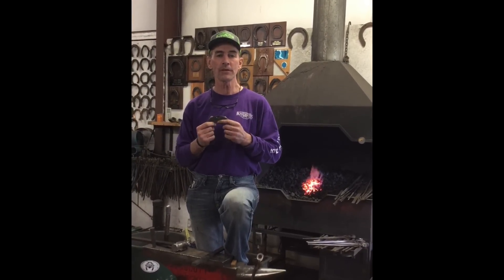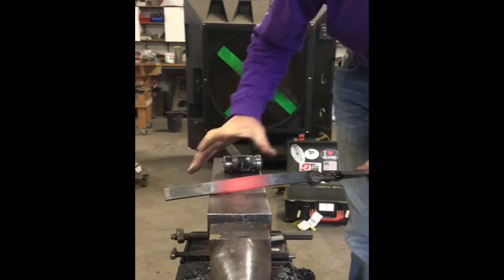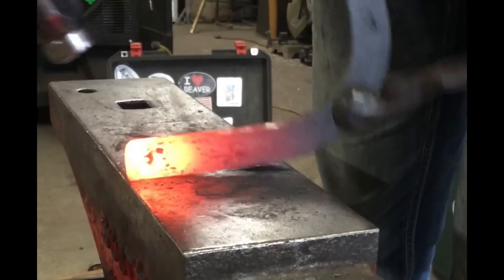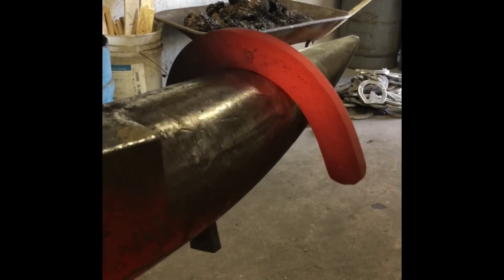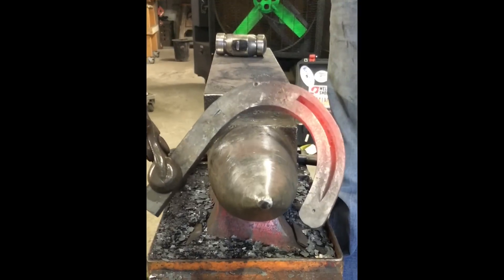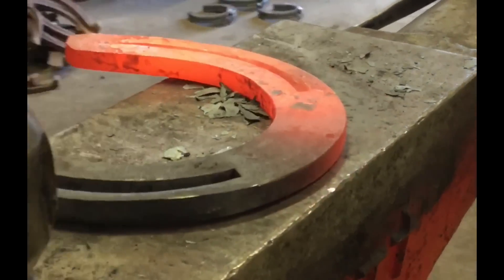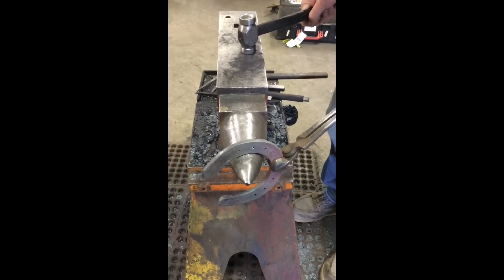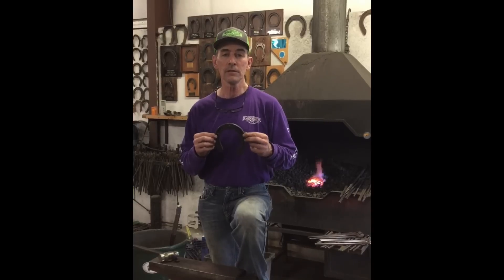3/4 Fullered Front Shoe With A Bob Punched Toe Clip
Craig Trnka shows how to make this fun and practical shoe. This shoe will teach you a lot about your everyday shoeing and is one of the new shoes in the Sandbox Finishing Tools Novice Class for the 2020 season. Hope you enjoy!